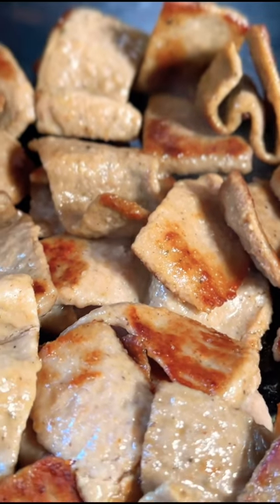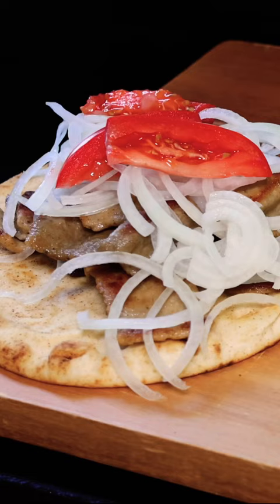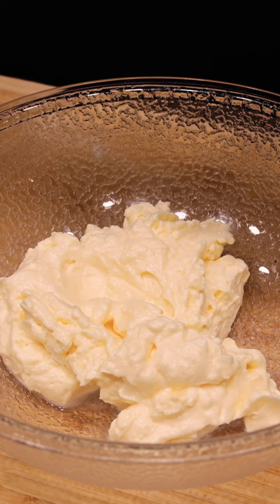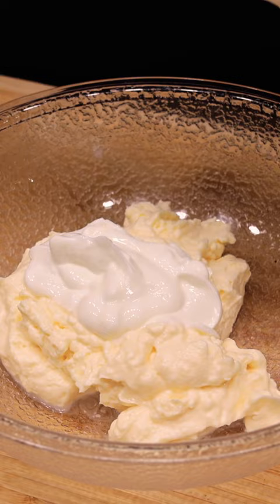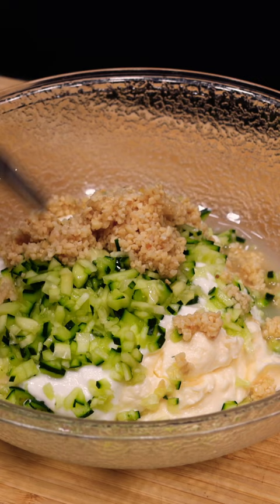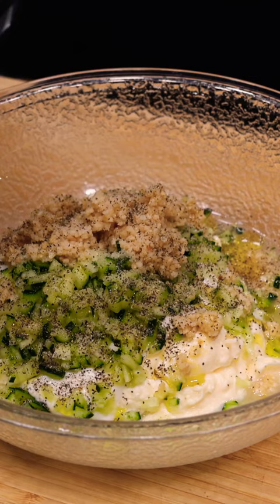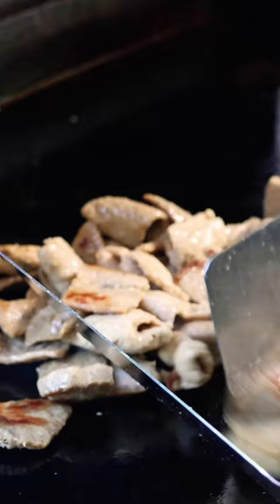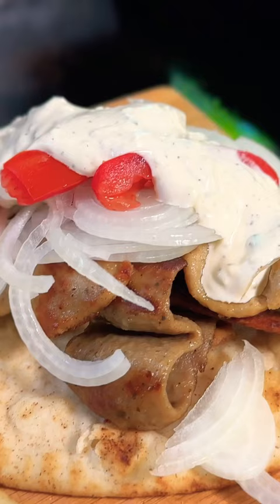Greek Gyros - See the FULL Video on my YouTube Channel.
In this video I will show you how to make Greek Gyros with an AWESOME Homemade Tzatziki Sauce Recipe that I have PERFECTED! We will be doing this cook on the Blackstone Griddle but it can be done in any frying pan as well. This is another childhood recipe for me growing up in the Chicago area, Gyros were a frequently eaten food.  I found a great brand of Gyros in the CostCo refrigerated section.  I can now make this at home!

You can find the SPG Rub I used in this video along with a ton of other amazing products

Black Food Gloves
iPhone 12 Pro Max

MY RECIPE DETAILS ARE AS FOLLOWS:
PLEASE CHECK PINNED COMMENT FOR ERROR CORRECTIONS OR THINGS I FORGOT!

Ingredients Needed:
- Gyro Meat (I used Daphne's that I found at Costco)
- THINLY Sliced onions
- Sliced Tomato
- Pita Bread
- Tzatziki Sauce

TZATZIKI SAUCE RECIPE:
- 1 cup of Mayo (GOOD BRAND LIKE DUKES)
- 1/3 cup Greek Yogurt Plain
- 1/3 cup Minced Cucumber
- 1 teaspoon White Wine Vinegar
- 1/2 teaspoon Lemon Juice
- 1 teaspoon Extra Virgin Olive Oil
- 1/2 teaspoon Salt
- 1 HEAPING tablespoon Minced Garlic

INSTRUCTIONS: Mix all ingredients for Tzatziki Sauce in a bowl and place in fridge 24 hours before using. Follow instructions for your Gyros (on package you buy).  heat Pitas, build Gyros as shown in video!  ENJOY!